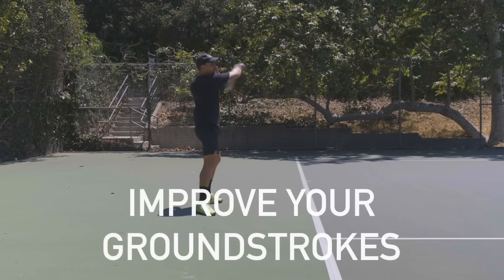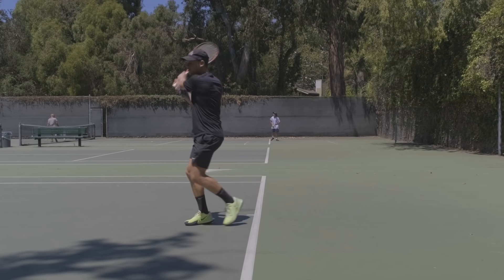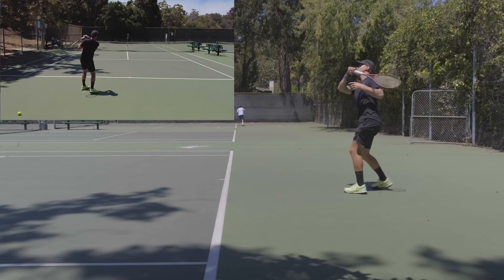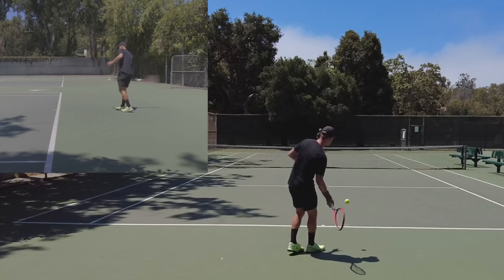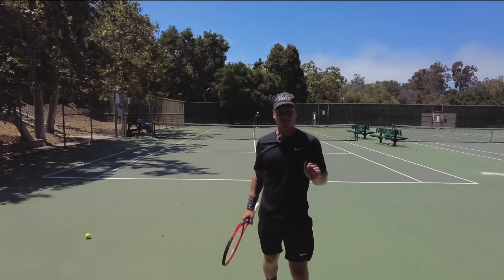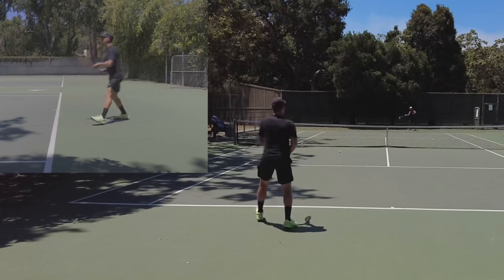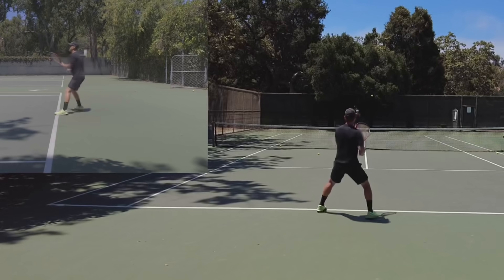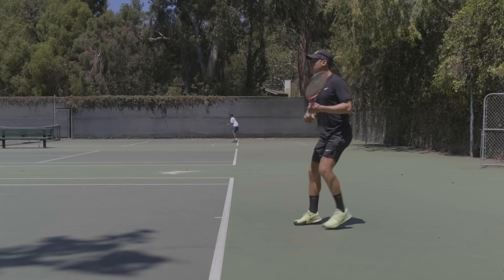Part 1 | How To CONSISTENTLY Hit BETTER GROUNDSTROKES - Footwork And Weight Transfer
By the end of this series you’ll be hitting much better groundstrokes or we’ll send you your money back..